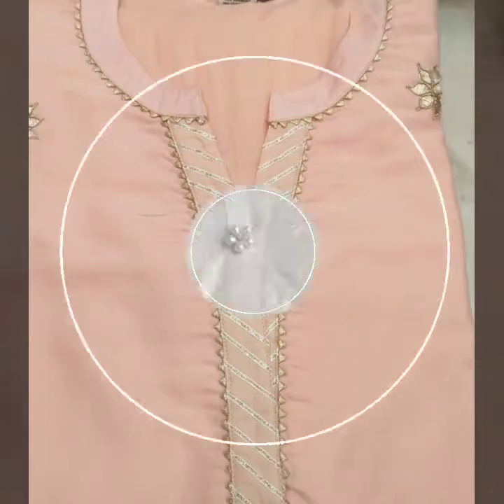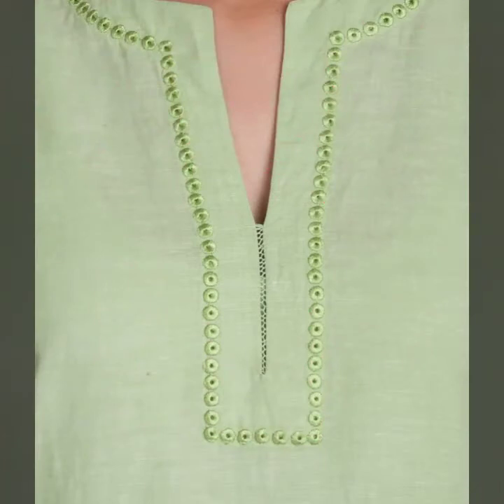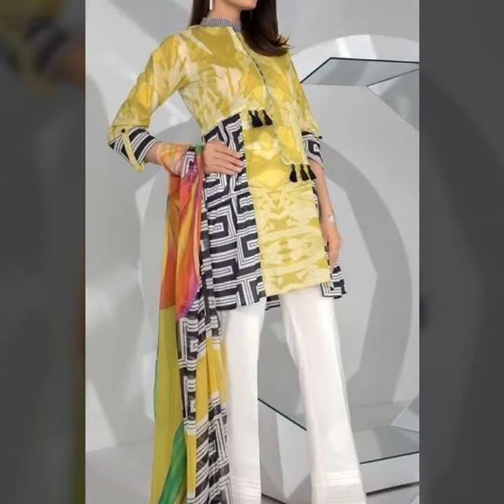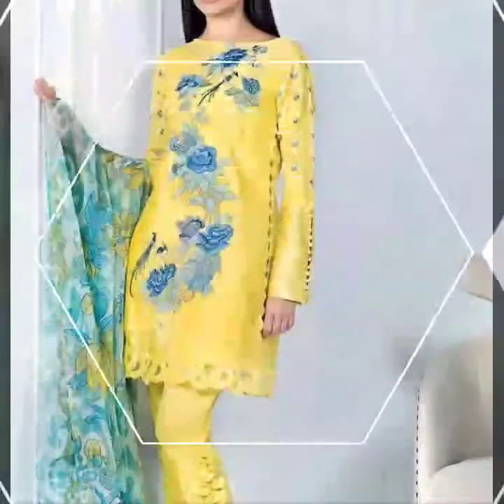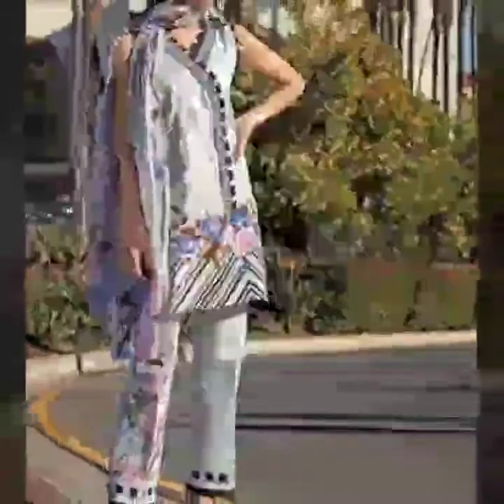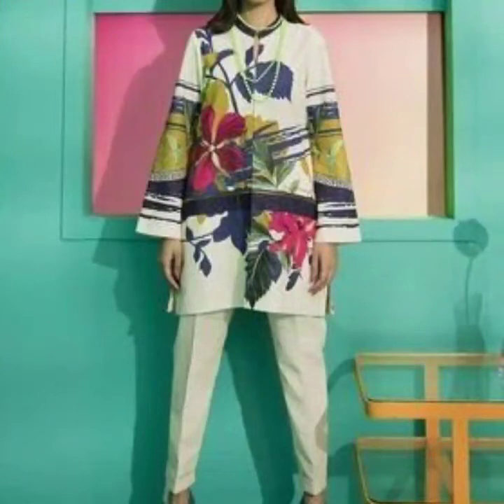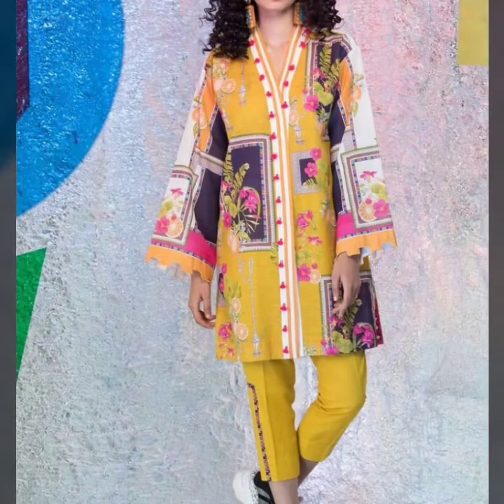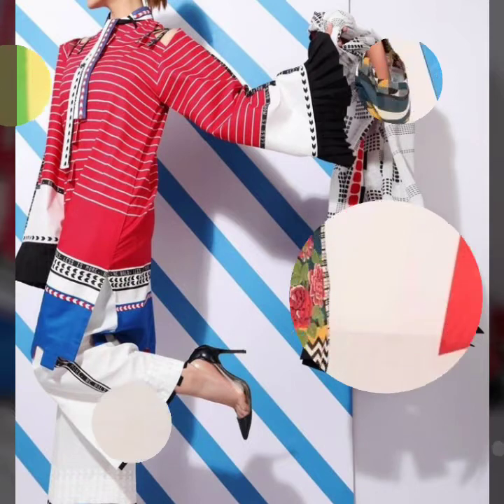Casual Summer Dresses Collection/Pakistani Traditional Dresses For Women